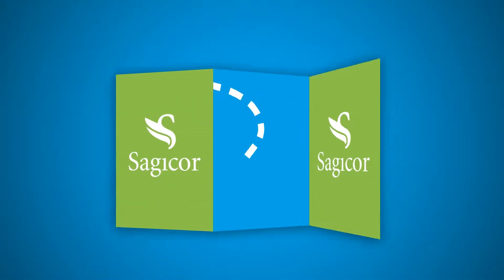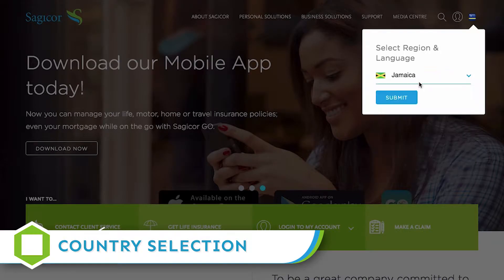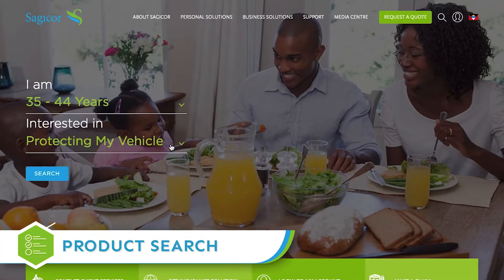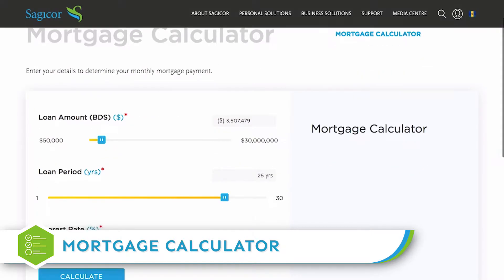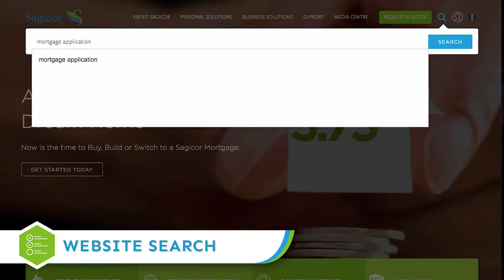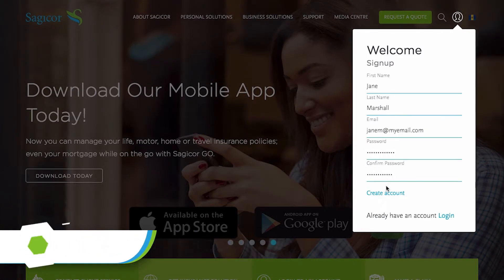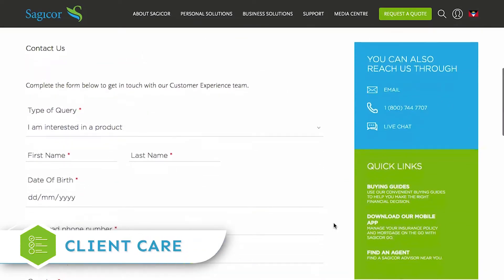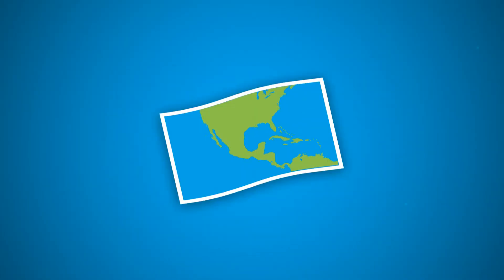Sagicor.com Website Tutorial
Need help using our new website? We have prepared this informative video to help you navigate the new website. Say Hello to the new sagicor.com, it's everything you need in one place. quick. Easy. Simple.